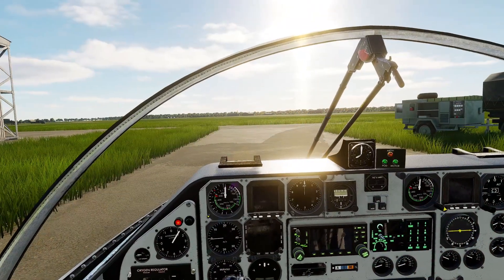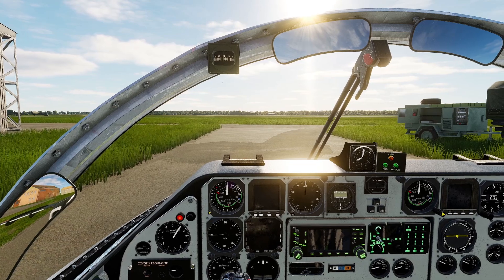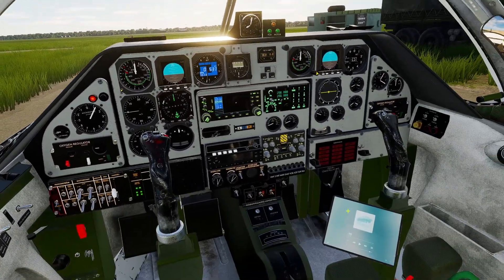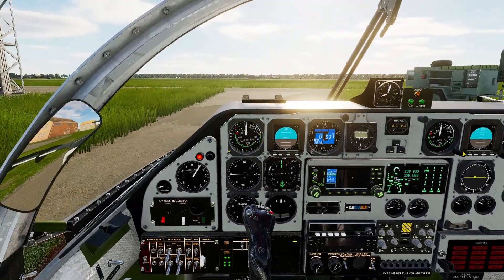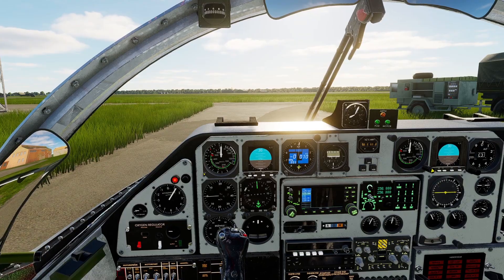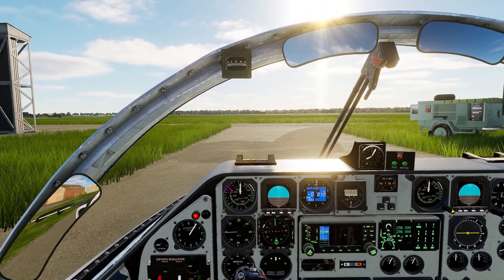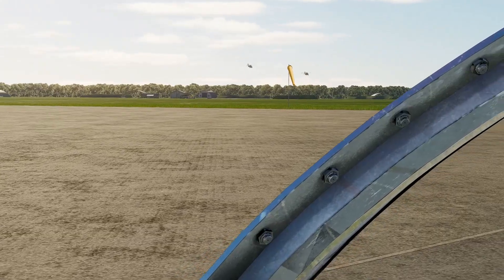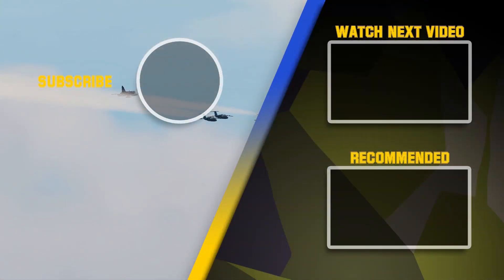DCS SK60: Cold Start & Takeoff